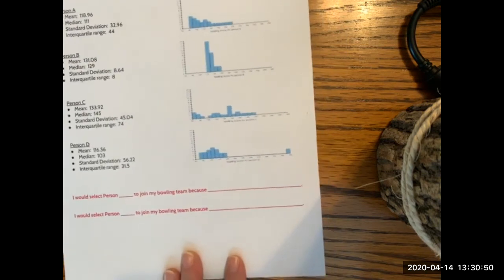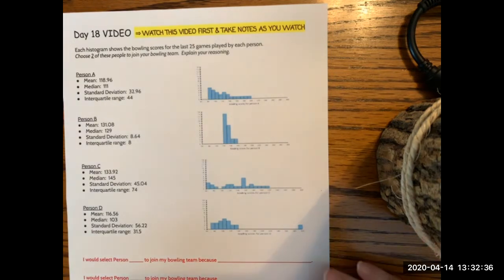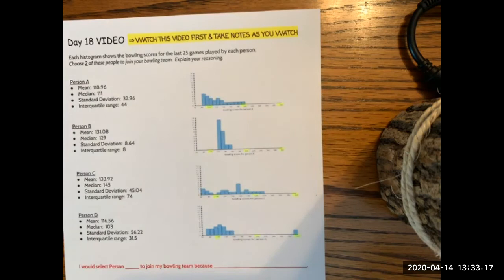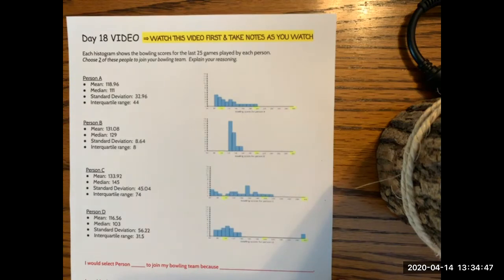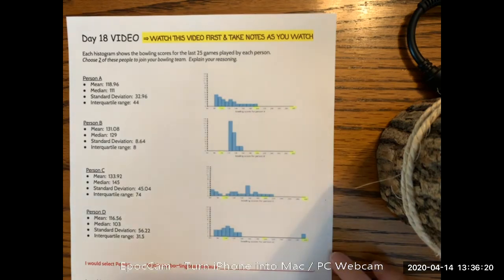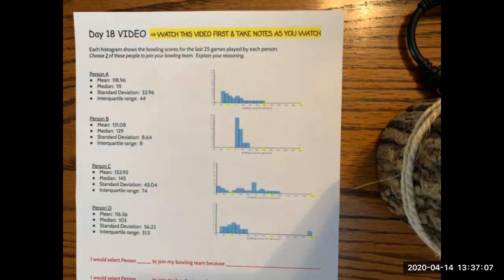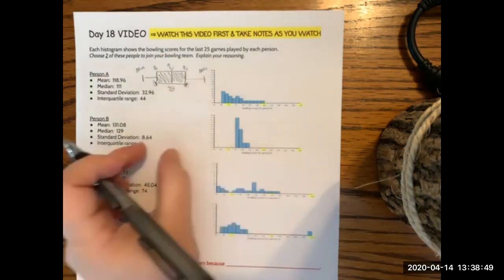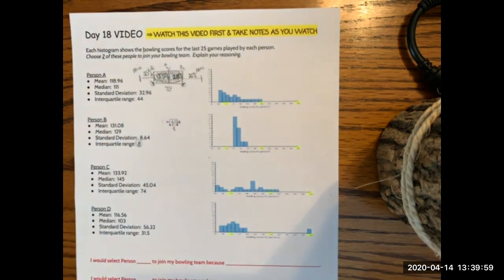9th Grade Math AMI Day 18